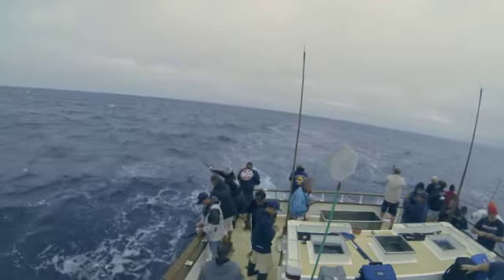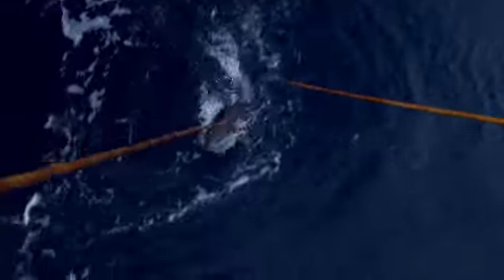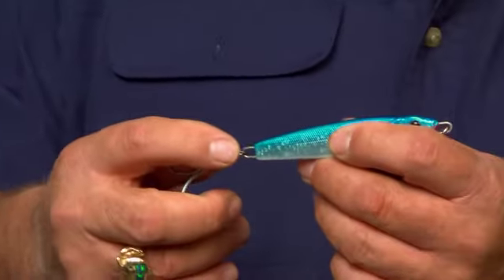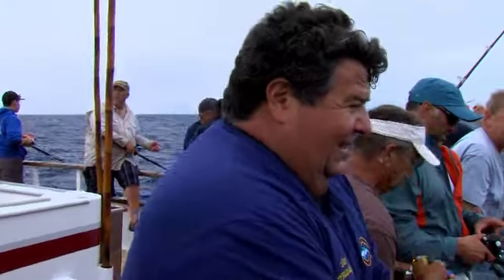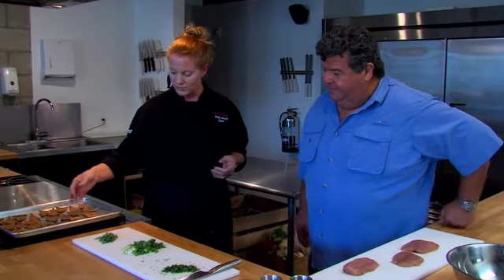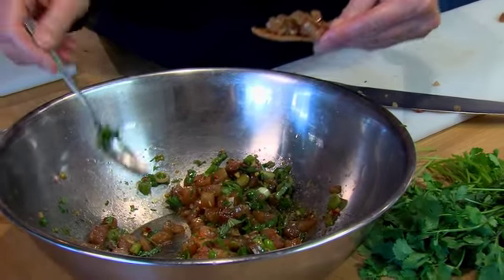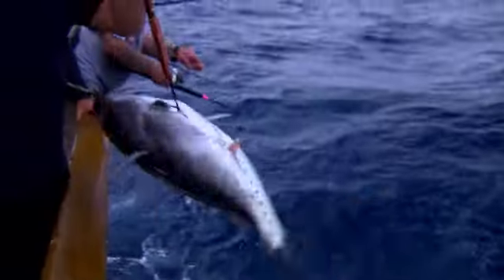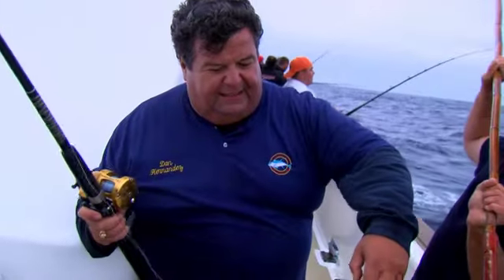Fishing a Bluefin Tuna - 531 Eclipse | SPORT FISHING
Dan and the crew go fishing for bluefin tuna, dorado and yellowtail aboard the Eclipse. Part II